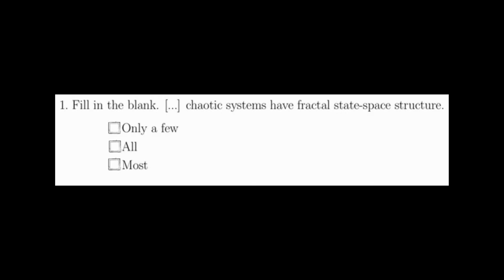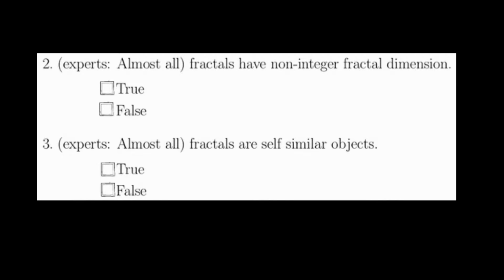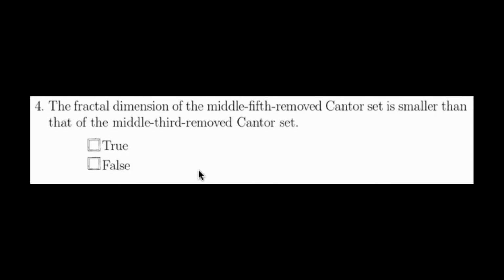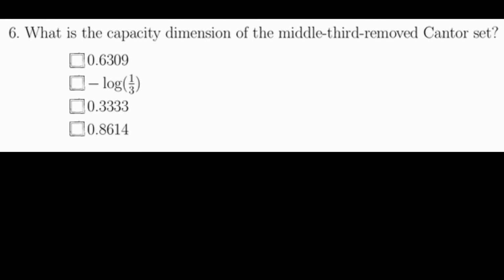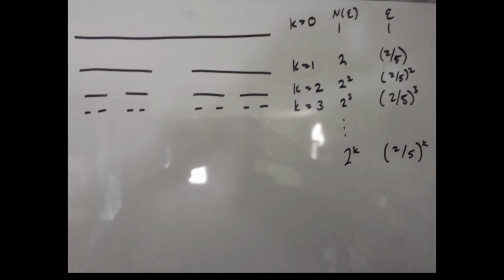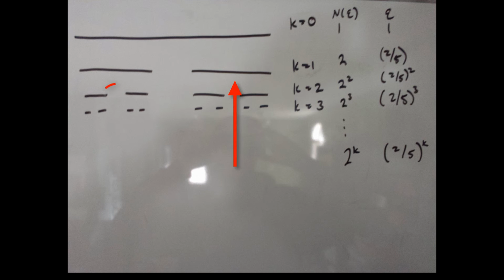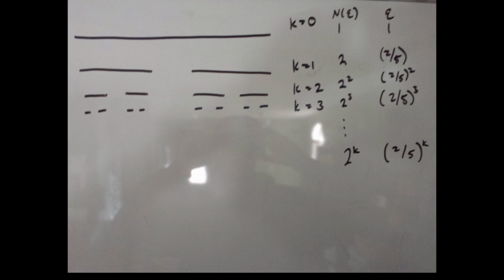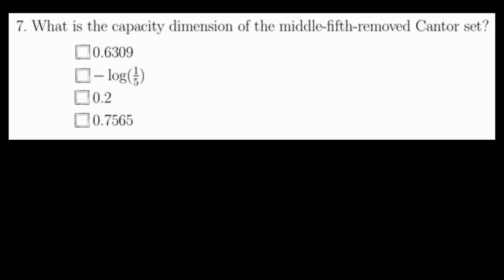Nonlinear Dynamics: Fractals and Chaos Quiz Solutions